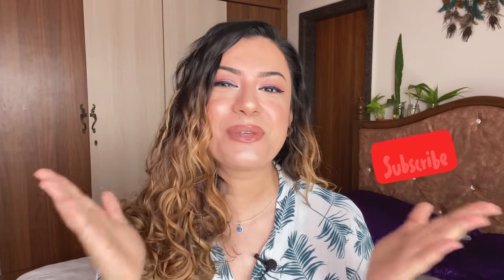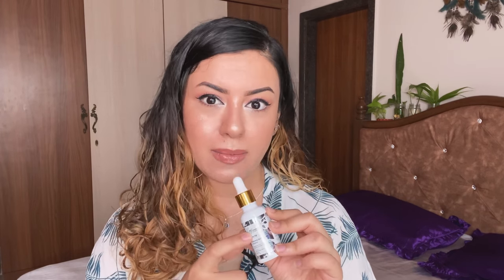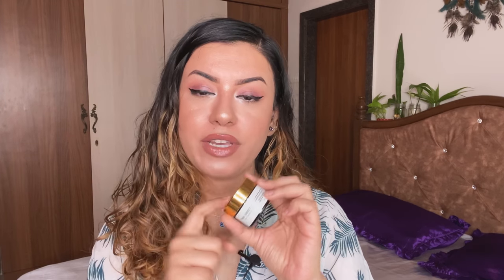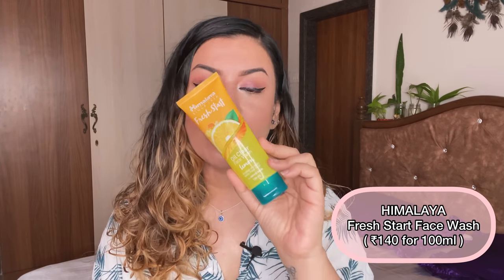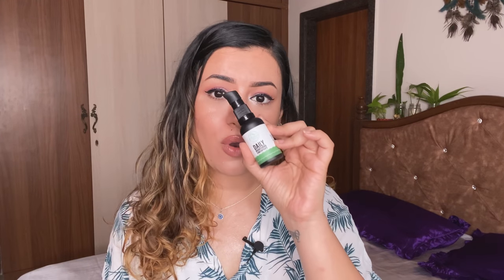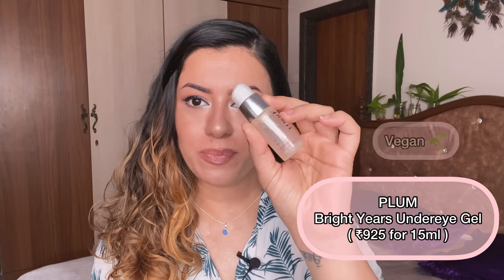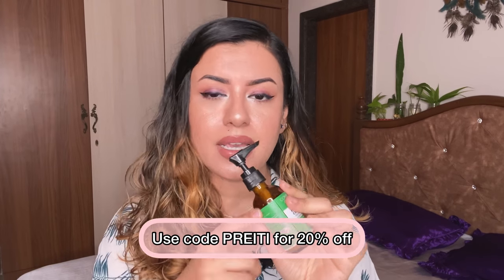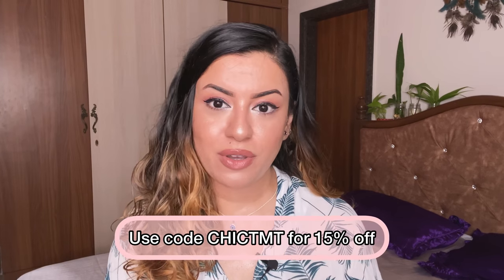HUGE PILE of Skincare Empties 2020 + Mini Reviews | Hits and Misses of Skincare 2020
Hey Y'all! :)
Here are all of my skincare empties of 2020! Watch this video to find out the hits and misses and what products I've repurchased. As always, there are mini reviews for each emptied product! :) I hope you enjoy watching this video!

Continue Watching - Here are all the videos that I've mention in the video -

Preiti
xx